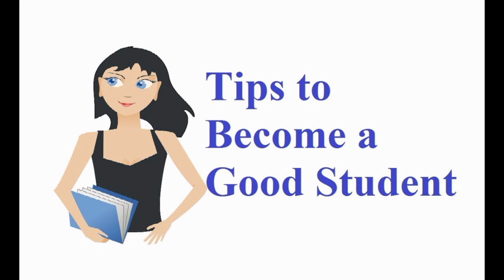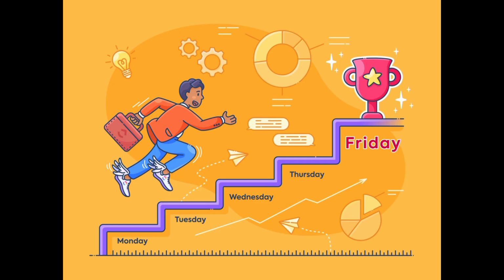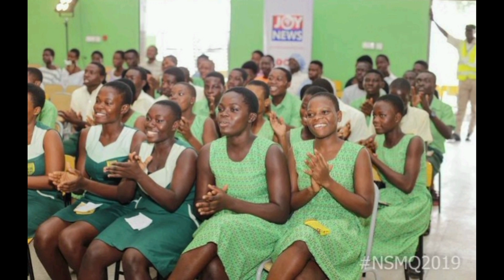THE "EASIEST" WAY TO BECOME A GOOD STUDENT 😱😱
Becoming a good student involves a combination of study habits, time management, motivation, and self-discipline. Here's a tutorial on how to become a good student:

Setting Goals:

1. Define Your Goals: Identify what you want to achieve academically. Set short-term and long-term goals to give your studies direction and purpose.

Developing Effective Study Habits:

2. Create a Study Schedule: Establish a routine that includes dedicated study time for each subject daily.

3. Organize Your Workspace: Maintain a tidy and organized study environment to minimize distractions.

4. Take Effective Notes: Develop a system for taking notes during lectures and while studying to reinforce learning.

Time Management:

5. Prioritize Tasks: Rank your tasks based on urgency and importance to focus on high-priority assignments.

6. Use a Planner: Keep a planner or use digital tools to schedule tasks, assignments, exams, and study sessions.

Active Learning:

7. Engage in Class: Participate actively in class discussions, ask questions, and seek clarification on concepts you don't understand.

8. Seek Help When Needed: Don't hesitate to ask teachers, classmates, or tutors for help when you're struggling with a subject.

Self-Discipline & Motivation:

9. Stay Motivated: Remind yourself of your goals and the reasons why you want to succeed in your studies.

10. Practice Self-Discipline: Stay focused on your studies, avoid distractions, and maintain a balance between study and relaxation.

Continuous Improvement:

11. Reflect on Progress: Regularly assess your study habits and academic performance. Identify areas for improvement and make adjustments accordingly.

12. Seek Feedback: Request feedback from teachers or mentors to understand your strengths and areas needing improvement.

Healthy Lifestyle:

13. Prioritize Health: Get adequate sleep, maintain a balanced diet, exercise regularly, and practice stress-relief techniques to support your physical and mental well-being.

 Celebrate Achievements:

14. Celebrate Progress:

Acknowledge and celebrate your accomplishments, whether big or small, to stay motivated and inspired.

By incorporating these strategies into your academic routine and personal habits, you can cultivate the traits that make a good student. Remember, everyone's learning journey is unique, so find what works best for you and adapt these tips to suit your individual learning style and goals.

Find Us On... @Fafraha_Community_Shs